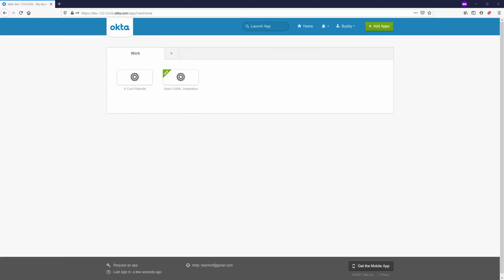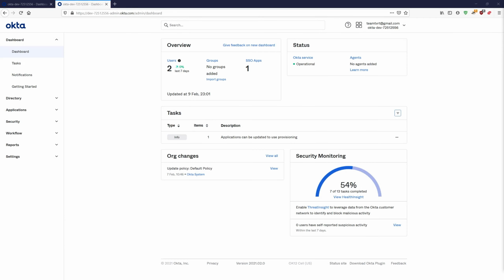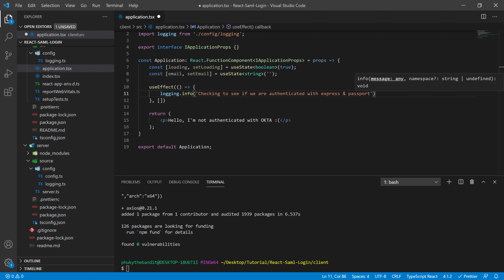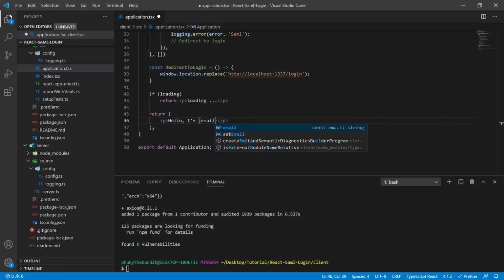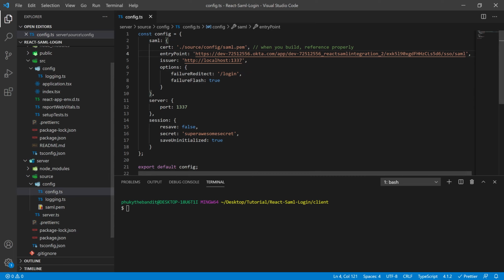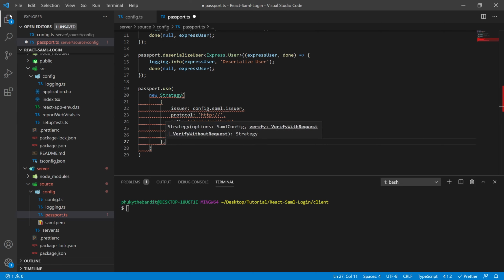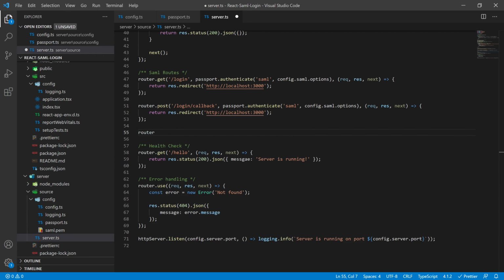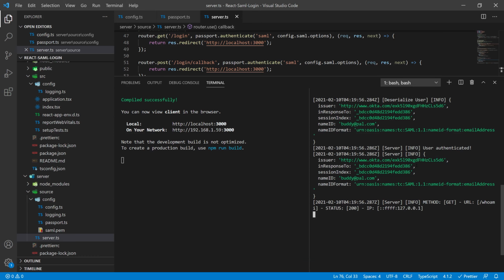React SAML Authentication with OKTA and Typescript [2021]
This one is for those who have the tricky task of being in a situation where you need a React app to be covered by SAML integration.  I used OKTA as my SAML provider here.

Chapters:
0:00 Intro
2:04 Base Project
3:34 OKTA Setup
5:23 Client Side Setup
11:09 Server Side Config
17:20 Server Routes
21:13 Testing